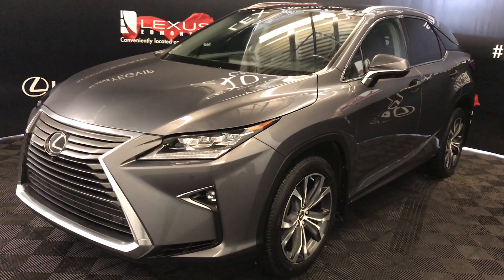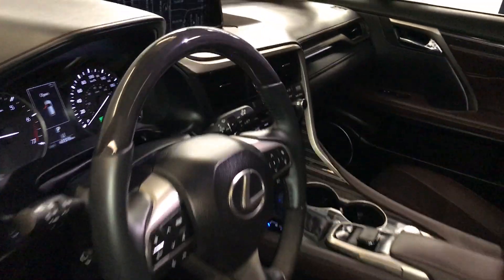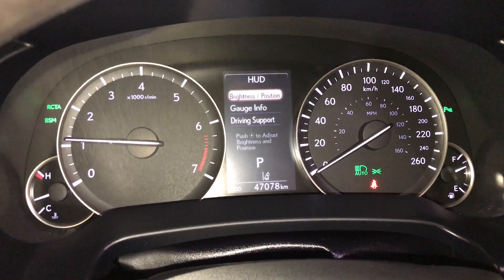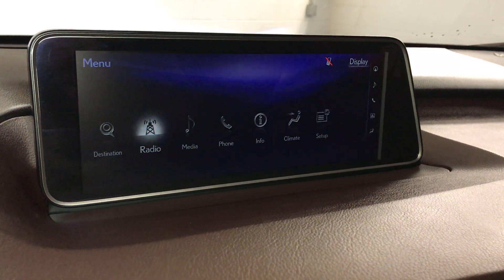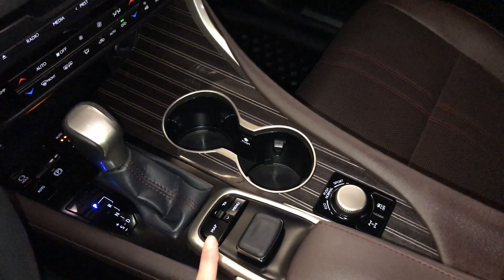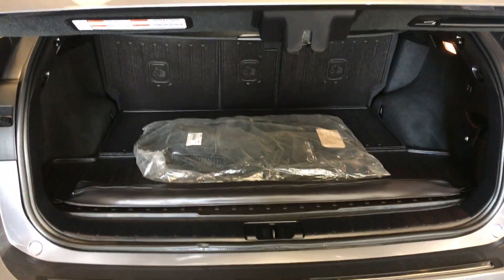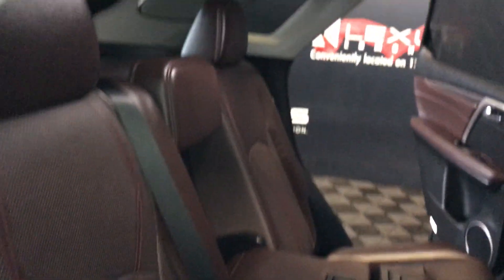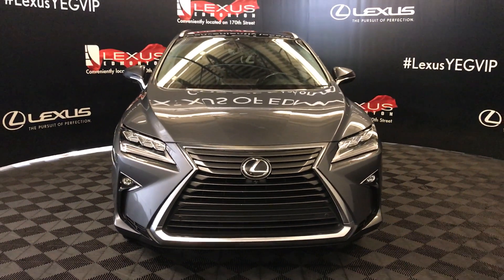Lexus Certified Pre Owned Grey 2016 RX 350 Executive Package Review - Camrose, Alberta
This is a 2016 Lexus RX 350 AWD with 8-Speed A/T transmission Gray color and Noble Brown interior color.  (Uploaded by DataDriver).

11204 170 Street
Edmonton, Alberta
T5S 2X1